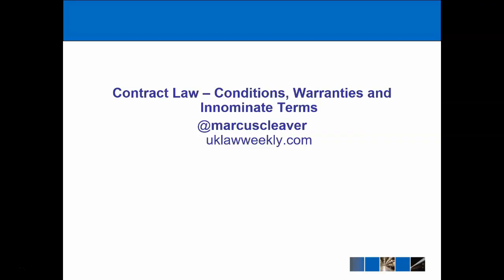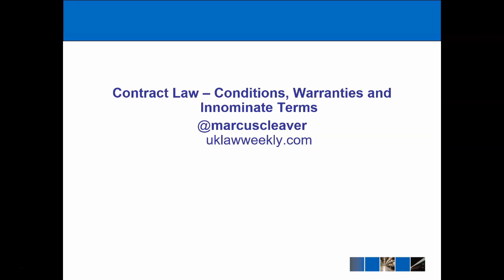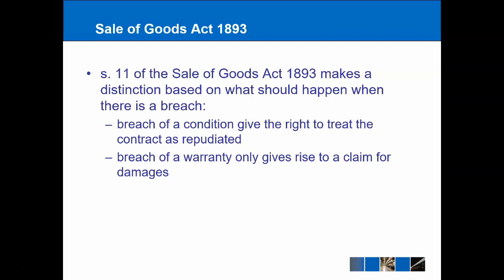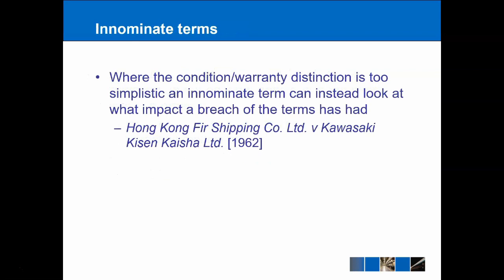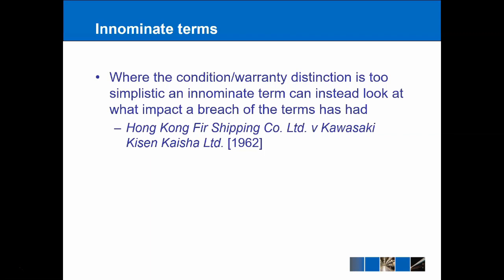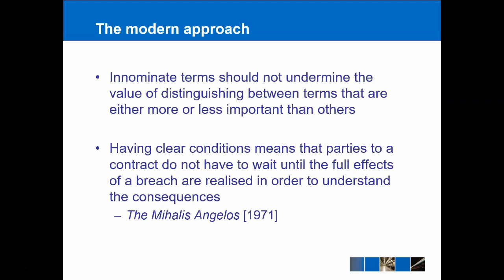Contract Law - Conditions, Warranties and Innominate Terms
Some terms of a contract will have more importance than others.

Originally s. 11 of the Sale of Goods Act 1893 makes a distinction based on what should happen when there is a breach:
breach of a condition give the right to treat the contract as repudiated
breach of a warranty only gives rise to a claim for damages

However this distinction was somewhat problematic because it was extremely simplistic. Where the condition/warranty distinction is too simplistic an innominate term can instead look at what impact a breach of the terms has had (Hong Kong Fir Shipping Co. Ltd. v Kawasaki Kisen Kaisha Ltd. [1962]).

Nevertheless innominate terms should not undermine the value of distinguishing between terms that are either more or less important than others. Having clear conditions means that parties to a contract do not have to wait until the full effects of a breach are realised in order to understand the consequences (The Mihalis Angelos [1971]).

Overall the distinction between conditions and warranties remains important for whether claimants can repudiate the contract or not but the actual impact of a breach can mean a warranty is considered important enough to allow for a repudiation (Hong Kong Fir) or a breach of a condition has minimal impact and so the court will only allow a claimant to be awarded damages (Reardon Smith Line v Hansen-Tangen [1976]).